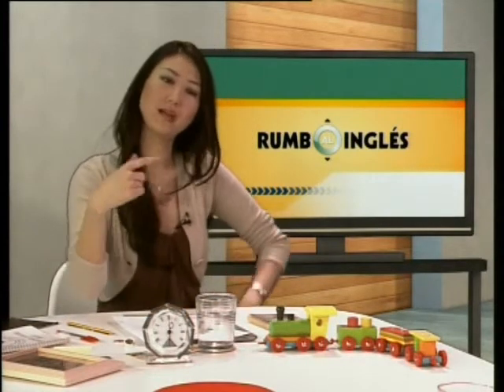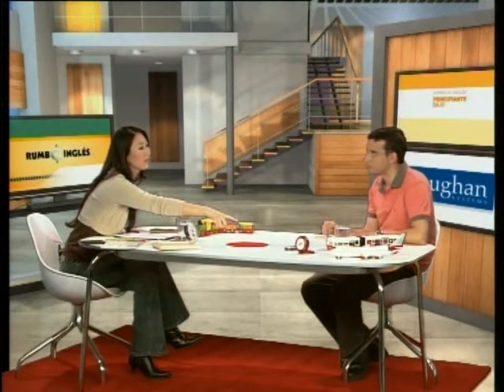103 Principiante Bajo difference between &